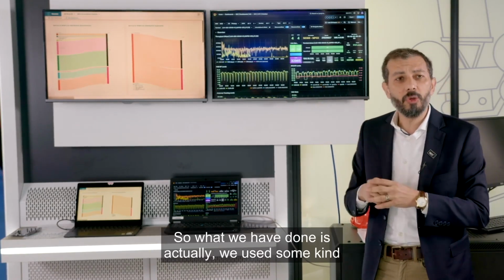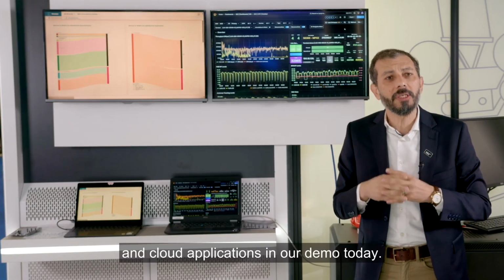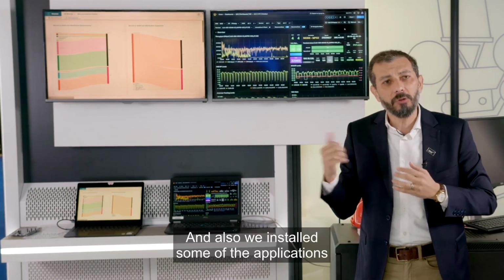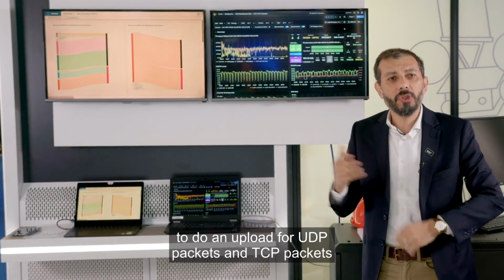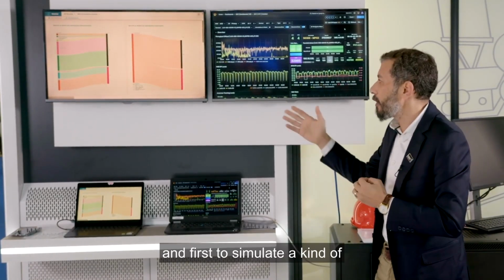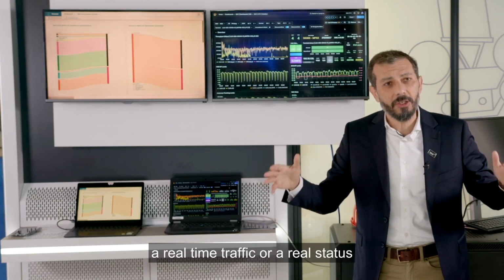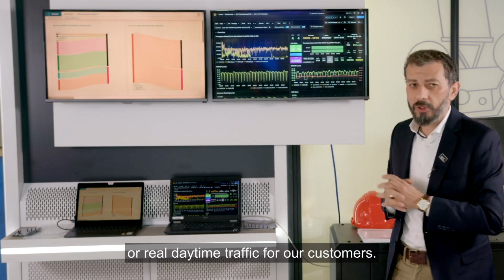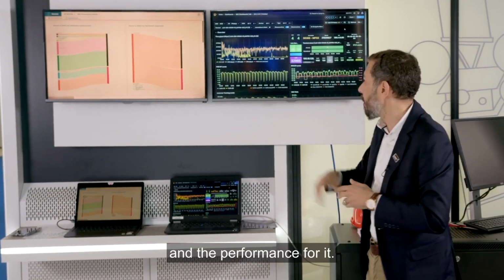Seamless connectivity unleashed: SES multi-orbit orchestration demo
Join Sherif Baheeg, Vice President Service Delivery Enterprise & Cloud at SES Networks, as he walks through the multi-orbit orchestration demo showcased at MWC 2025. Discover how SES is revolutionising global connectivity by dynamically integrating GEO, MEO, and LEO satellites, driving digital transformation, offering reliable and high-performance connectivity in virtually any scenario.

Founded in 2000 Capacity Media is an essential source of news and events in today’s telecommunications wholesale carrier and service provider marketplace and focuses on the critical business issues that carrier face in the rapidly changing telecoms market.
Through its portfolio of Capacity magazine and 24 large scale global events including Capacity Europe, International Telecoms Week (ITW), the Global Carrier Awards as well as networking receptions, carrier directories and an online news source Capacity Media has become a vital source of business intelligence for the global carrier industry.

360°  Telecoms Media Company